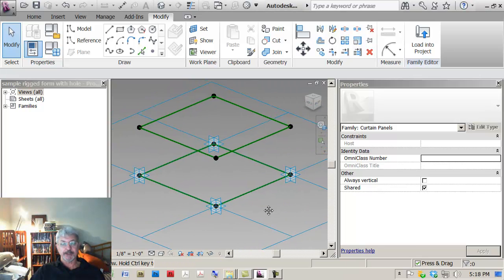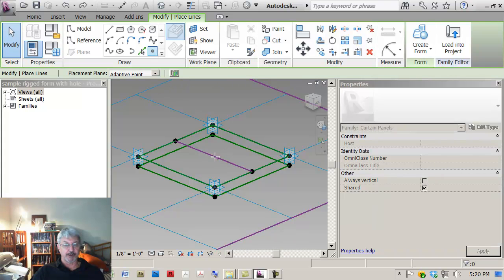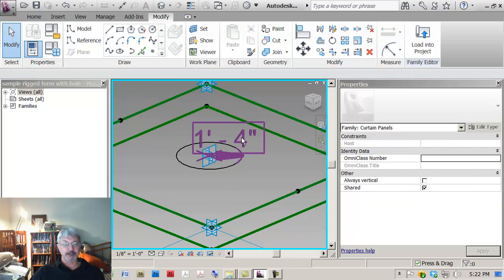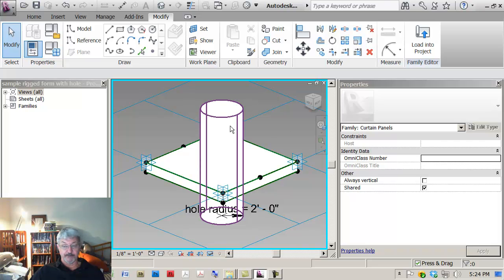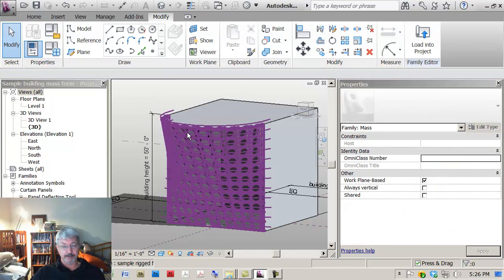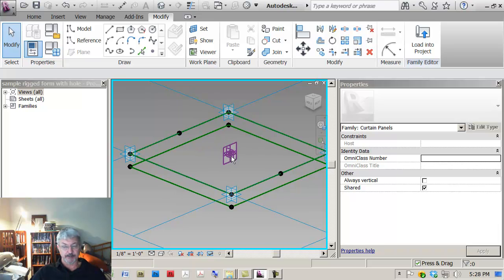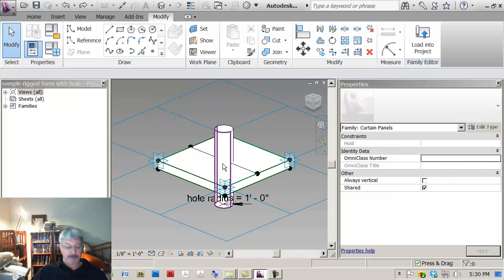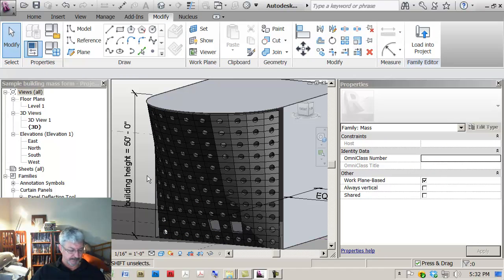pad03 Creating a panel with a hole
Creating a panel rig with solid forms and a void form for a hole.